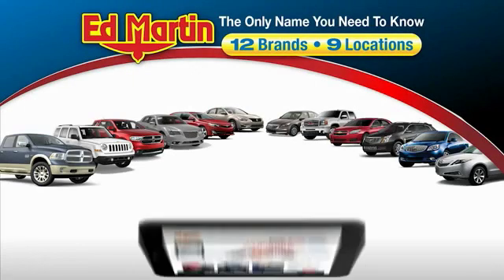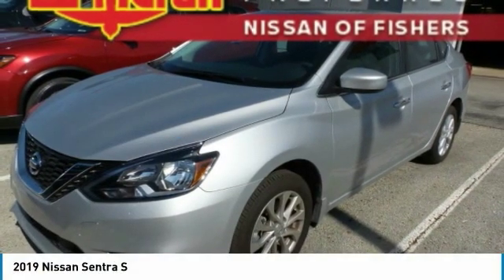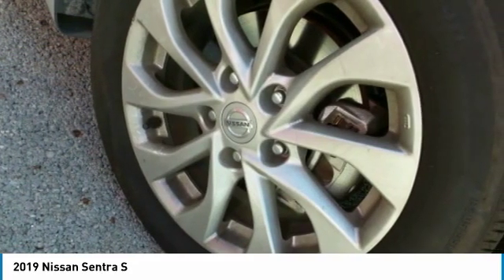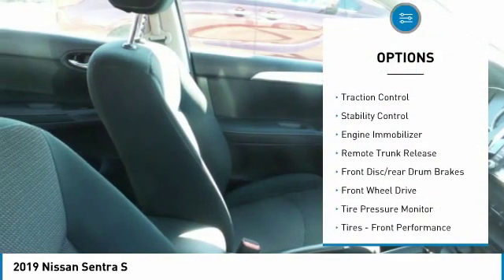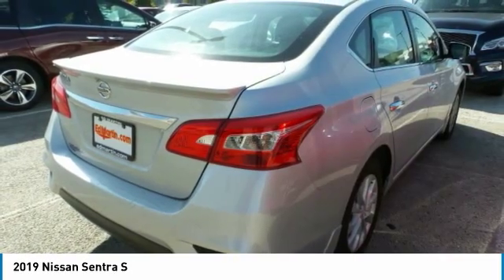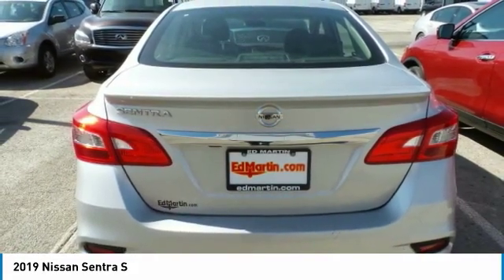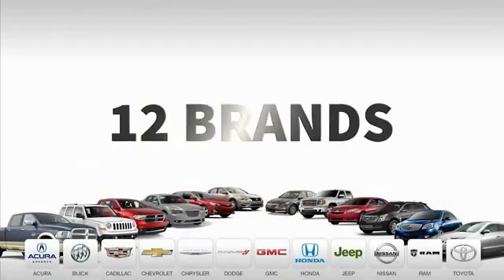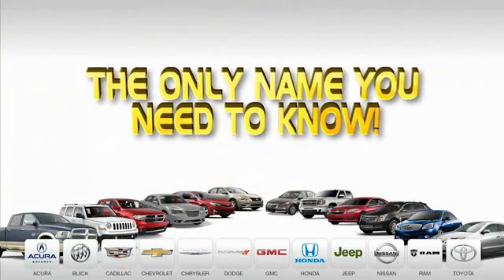2019 Nissan Sentra 9P2552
2019 NISSAN SENTRA Fisher, IN
Stock# 9P2552

Recent Arrival! Clean CARFAX. CVT with Xtronic.

WE WILL DELIVER TO YOUR DOOR STEP, UP TO 300 MILES!!!